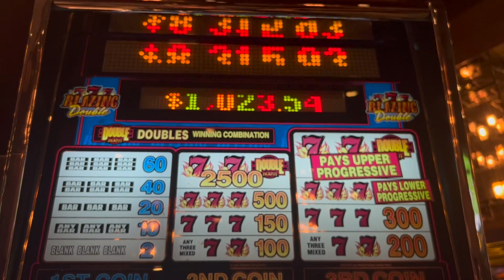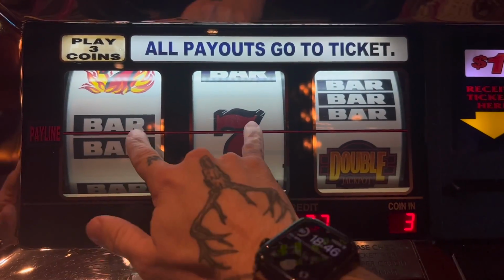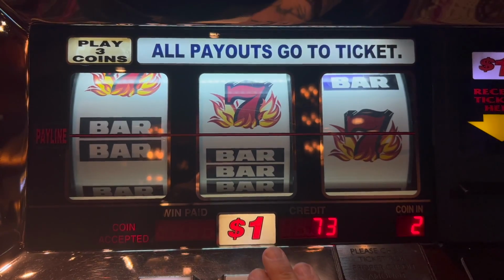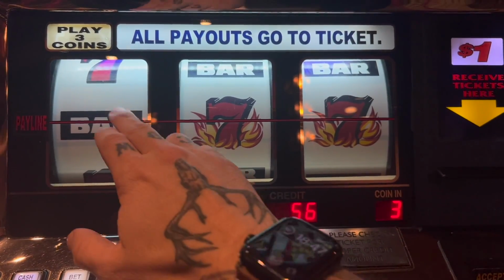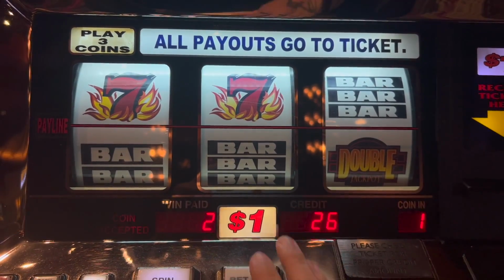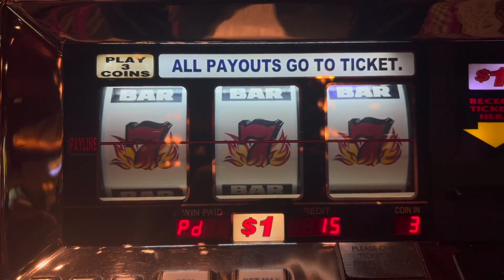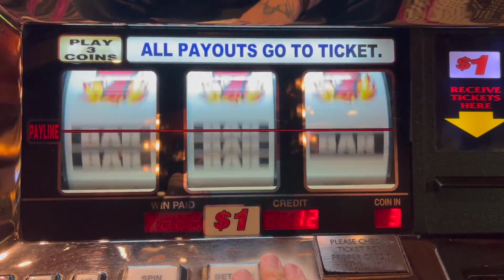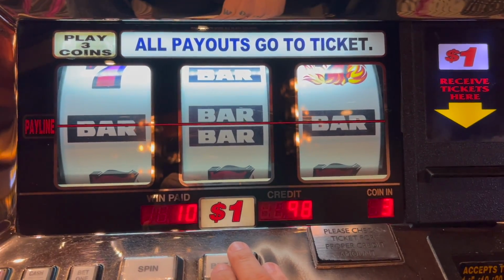BEST SLOTS TO PLAY 🎰 The Blazing 7's Slot Machine. PROGRESSIVE JACKPOT WIN 🤠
Number 2 on our list of Best Slot Machines to Play, Link below, pays off! The old school Bally Blazing 7's slot machines are known for hitting the progressive frequently. Today was our lucky day!

Learn how to win at slot machines and better your slot play for FREE with Cowboy Slots. Browse our library for tips, myth busters, reviews, and guides all 100% Free and backed by real Slot tech and casino experience!

⚠️ GAMBLING PROBLEM? 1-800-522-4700 ⚠️ Call 24/7 100% Confidential

Win at slots. How to play slots. Slot machine jackpots. Live slot play. Casinos. Tips and tricks. Free. Better your luck. Better your chances. Massive win. Hand pay. Best slots. Myths. True or false. How to win. Gambling. Betting. Best play. Top dollar. Pinball. Double diamond. IGT. Aristocrat. Konami. Bally. Las Vegas. Games. Huge win. new slots. Old slots. Fun. Travel. Vacation. Budgeting.